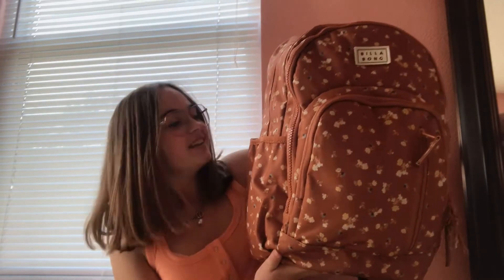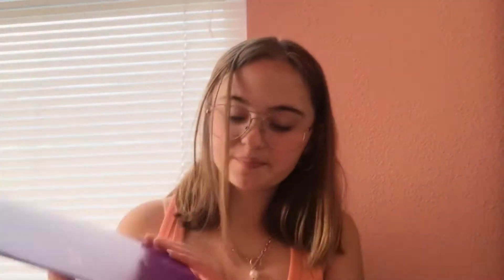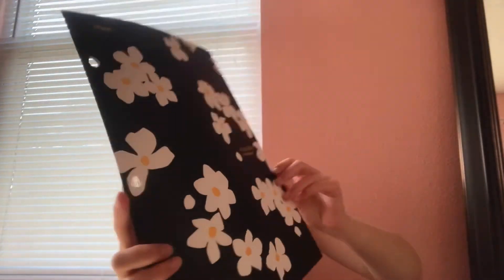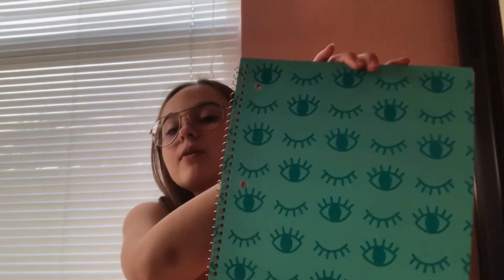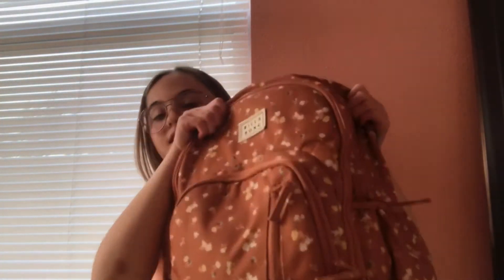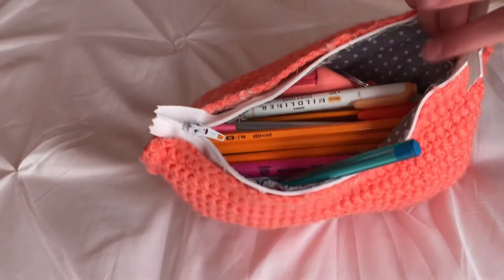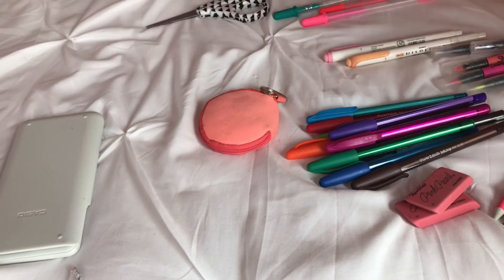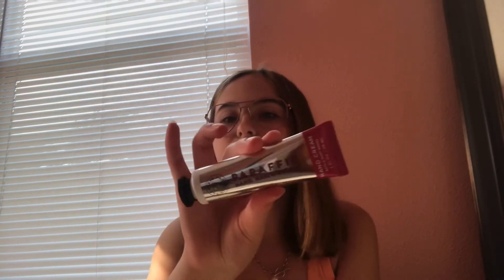what’s in my backpack 2021 *high school*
✿ music

✿ faq

name - ava

editing apps - imovie, vllo, phonto, adobe lightroom

filming equipment- my iphone 7 plus

- ava ♡